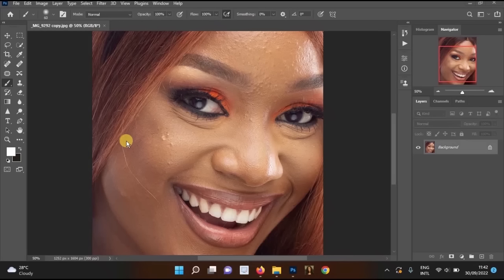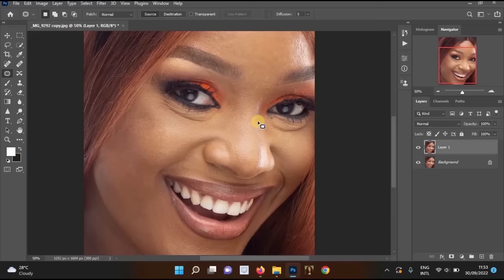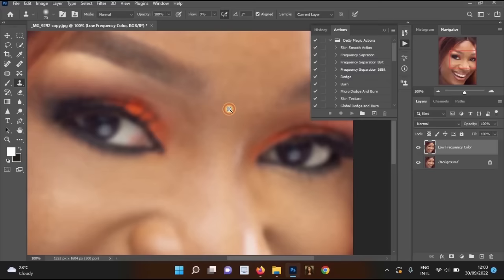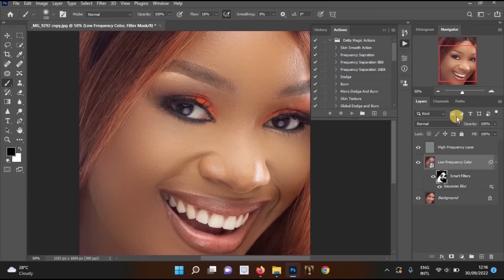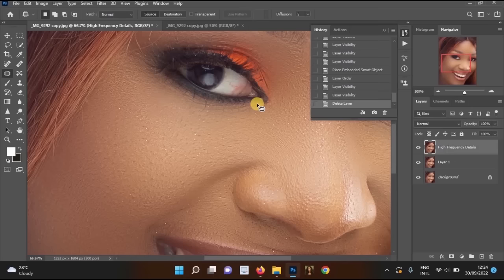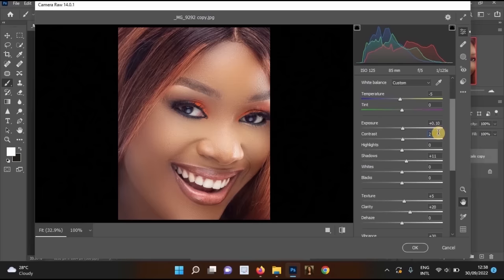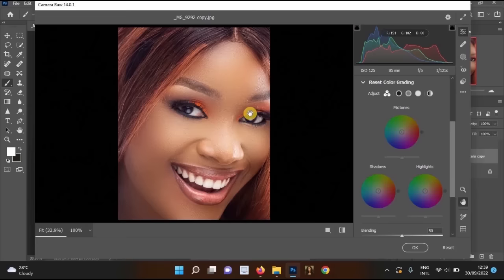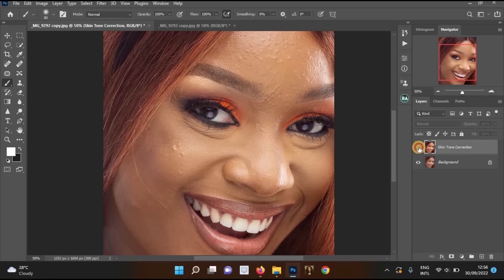How to Smooth Skin and Edit Pictures in Photoshop | Frequency Separation Tutorial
In this tutorial, you will learn how to smooth skin in photoshop with frequency separation and how to edit your pictures with many photoshop tools like dodge and burn, teeth and eyes whitening, camera raw filter, including color grading and blemishes removal in Photoshop.

This video will help you understand the process of skin retouching in Photoshop.